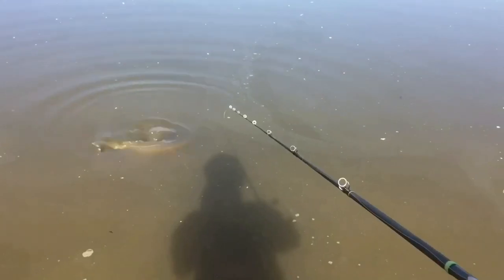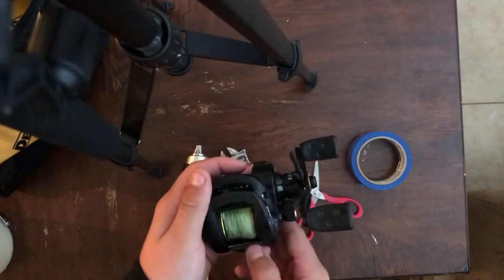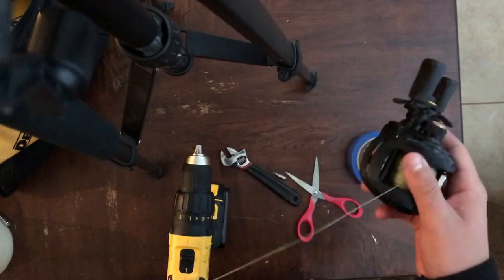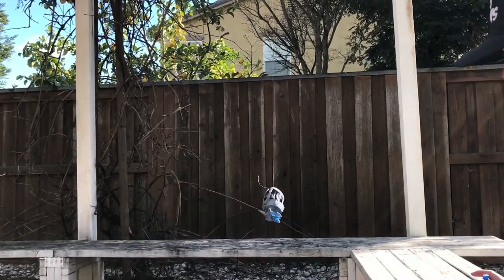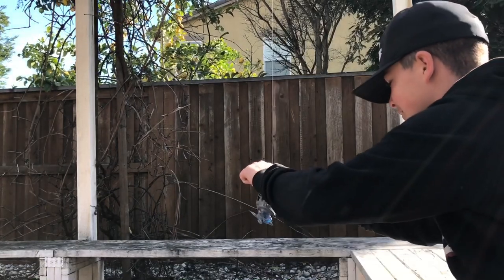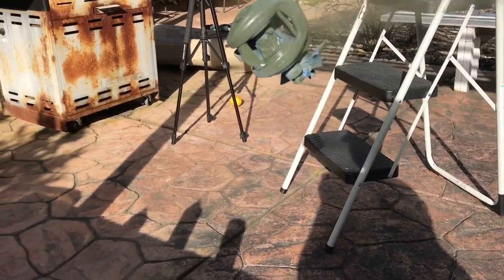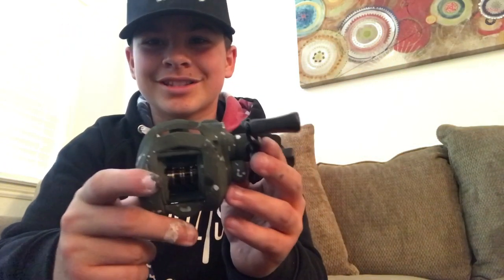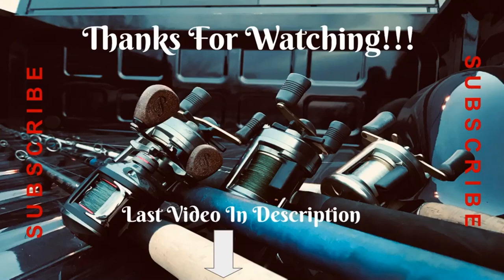Painting A Fishing Reel!!! (CAMO)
Hey guys! I hoped you enjoyed the video. I haven’t made a video in a while so I thought this up. The reel came out a lot better than I expected to. Even thought I wasn’t able to hydro dip, it was still fun spray painting.

See ya!😁